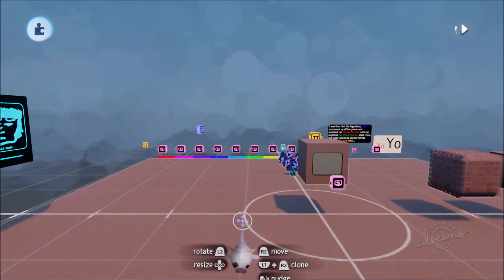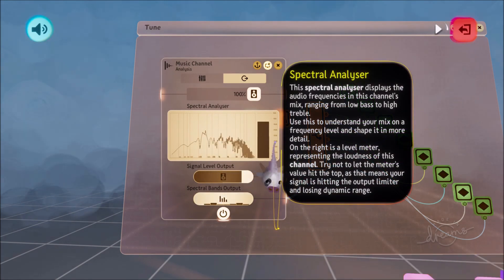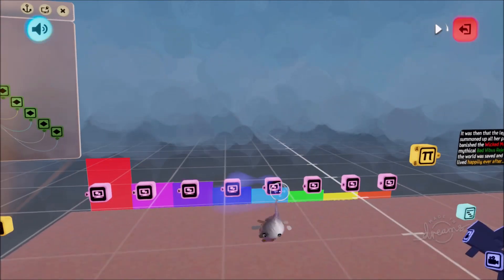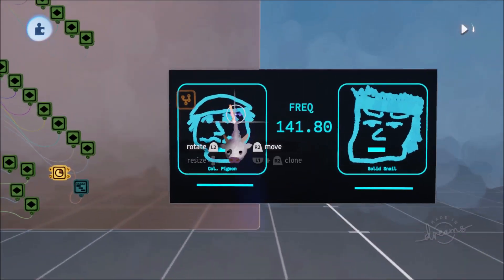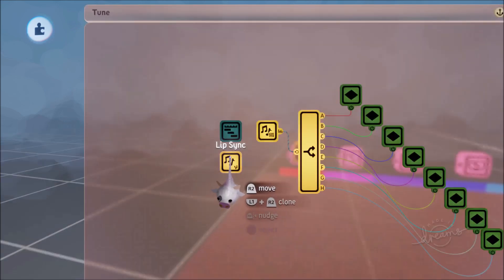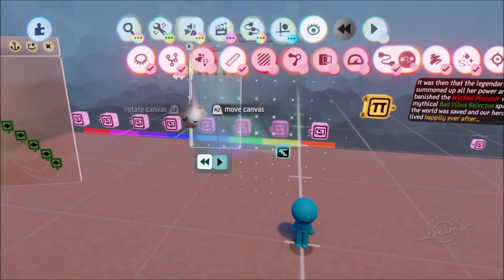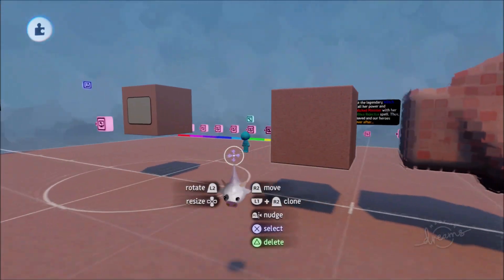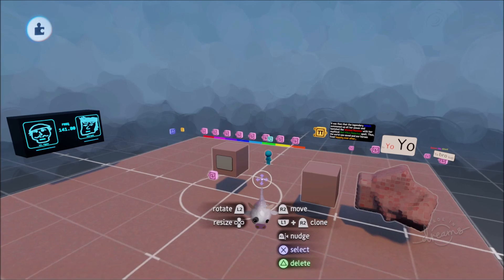AUDIO VISUALIZER + HTML Code Dreams | Update Version 2.52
Ooooh! Greetings friends, in this video we go over DreamsPS4 update version 2.52. Get ready for spectral analysis, spectrograms, music/audio visualizers/visualisers, html codes, custom text colour + size and more!